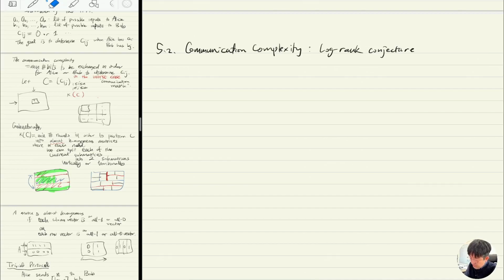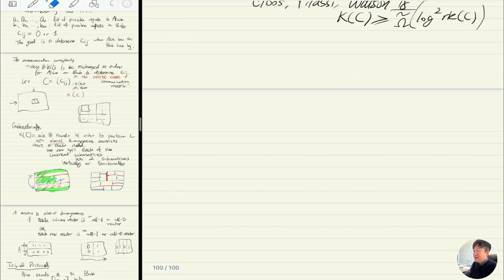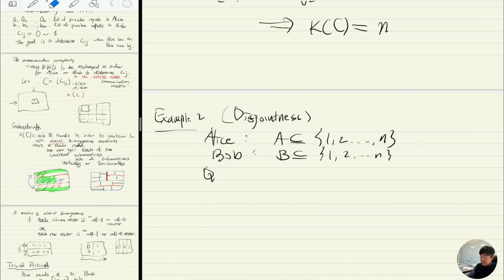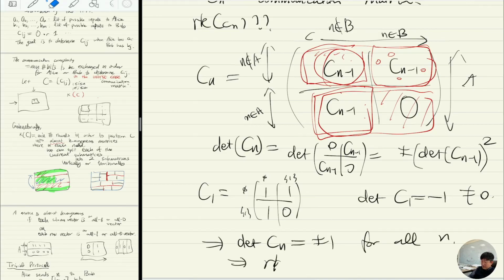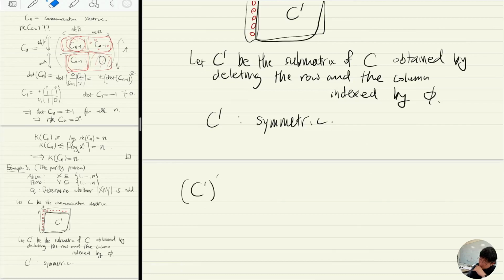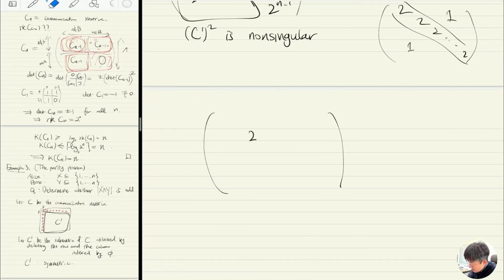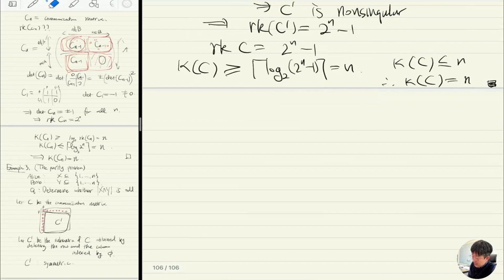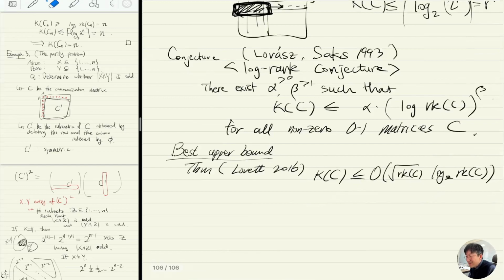5.2. Log-rank conjecture